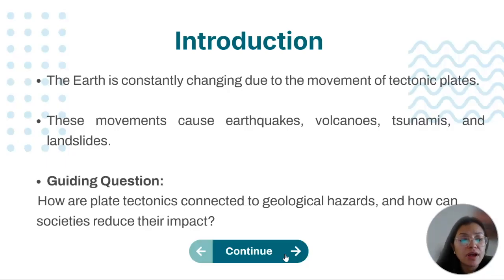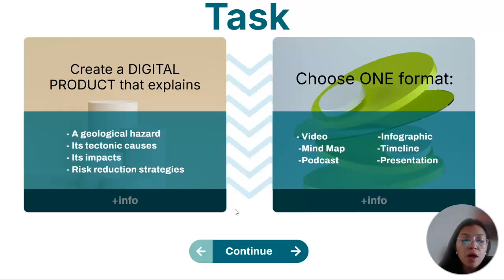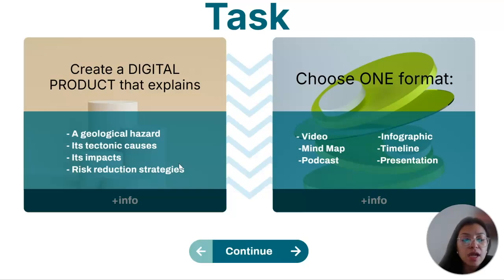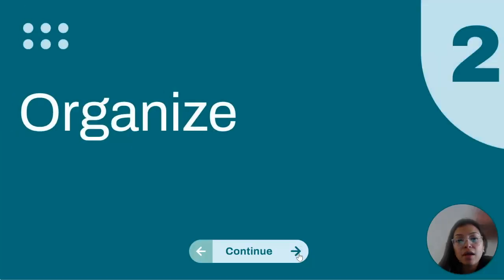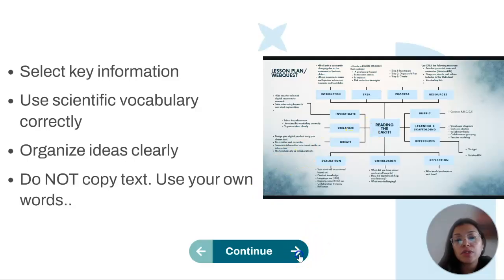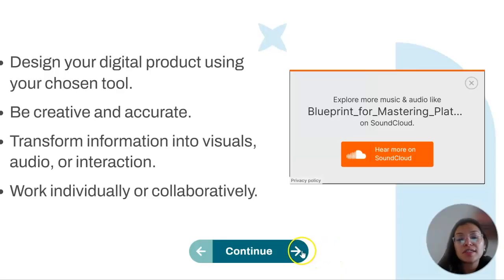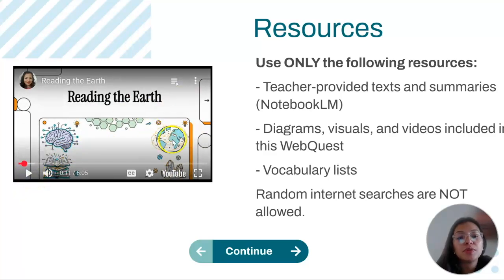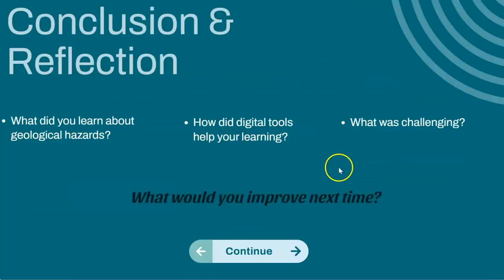Final Presentation_ CLIL & New Tech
Oral Final Presentation recorded as a screen recording, explaining the CLIL WebQuest and the use of ICT and AI tools in a lesson plan